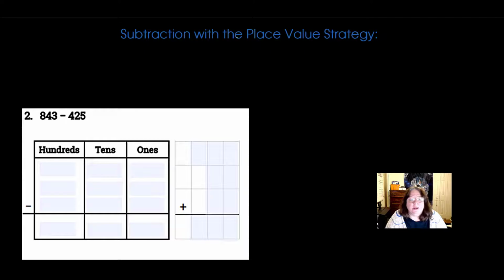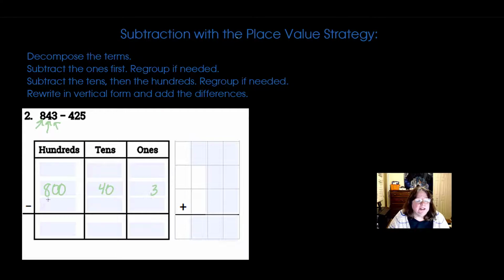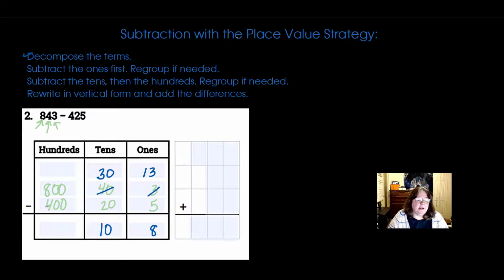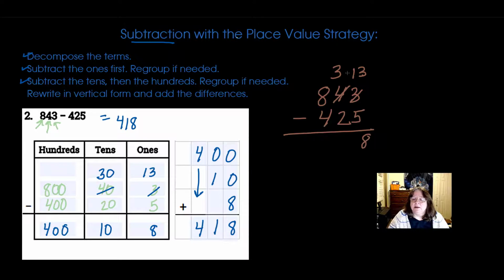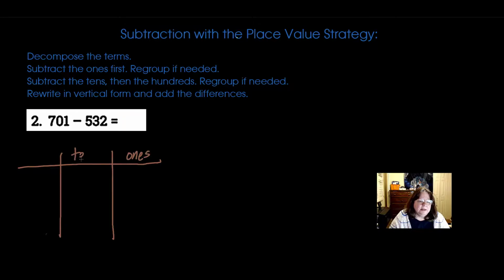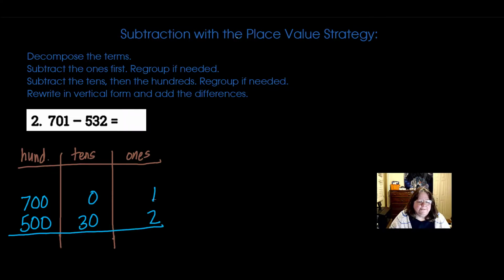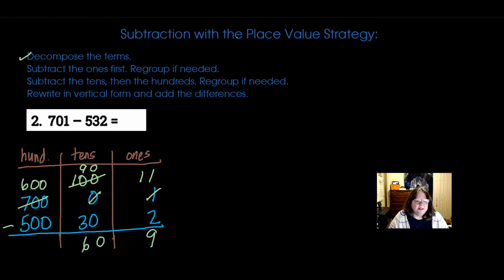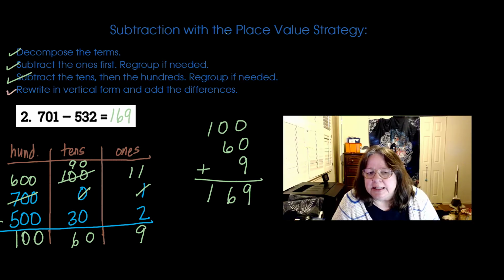Subtraction Using Place Value Strategy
In this video we look at subtraction by decomposing our terms by place value. It is a foundational step towards understanding the standard algorithm. This relates to 3rd grade Unit 1 Lesson 2.